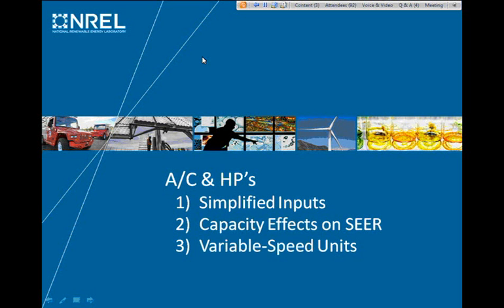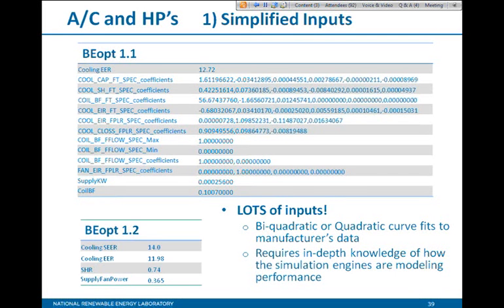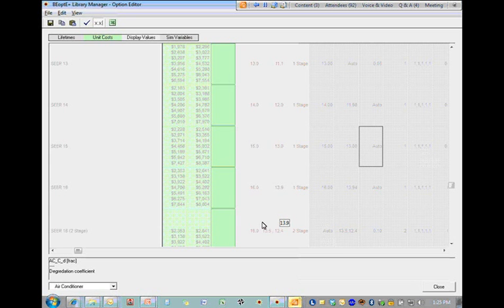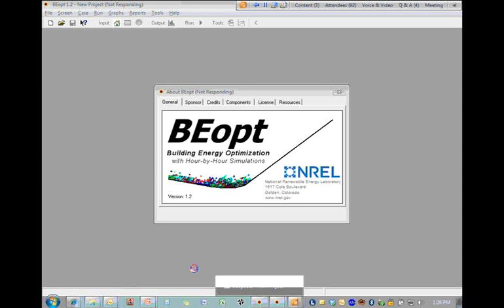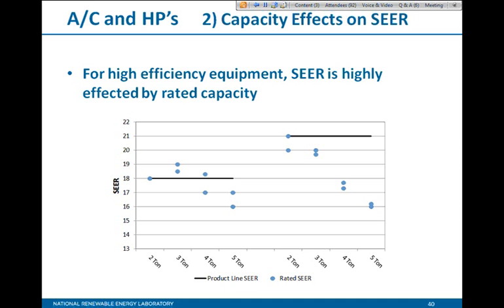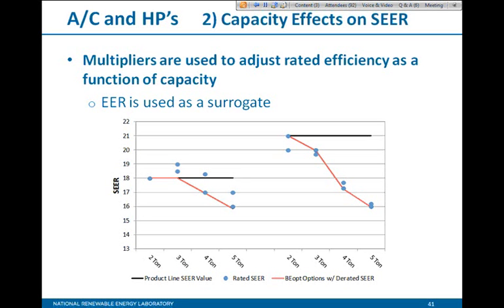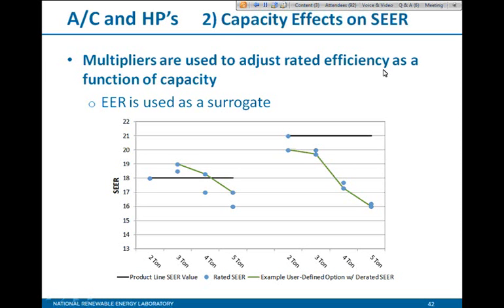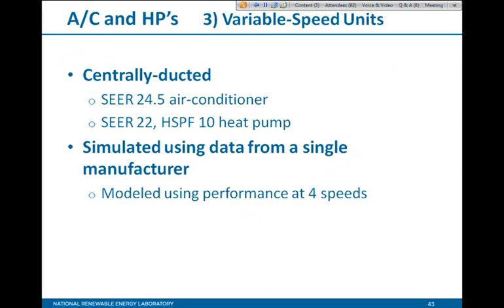16. Air Conditioners & Air Source Heat Pumps